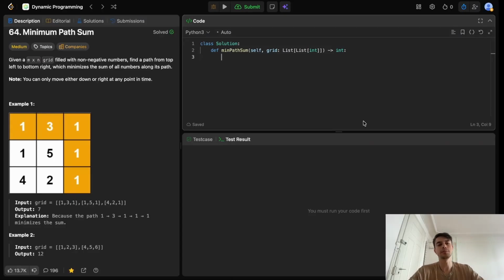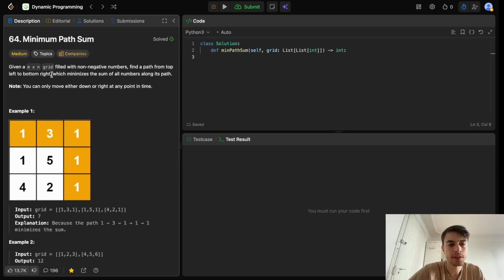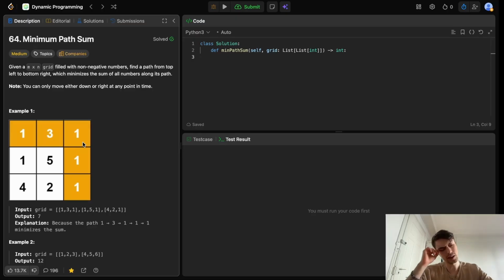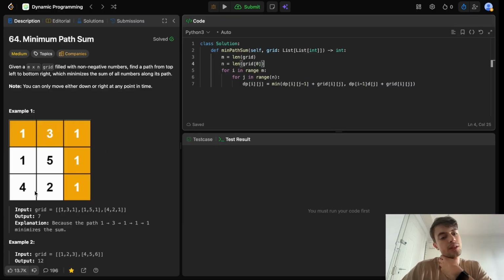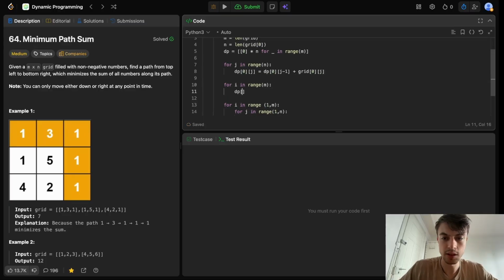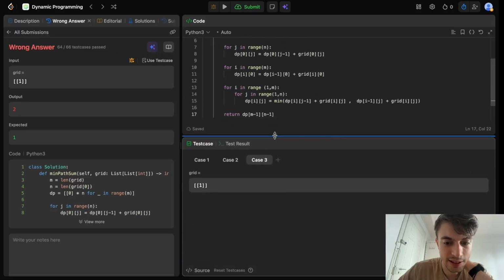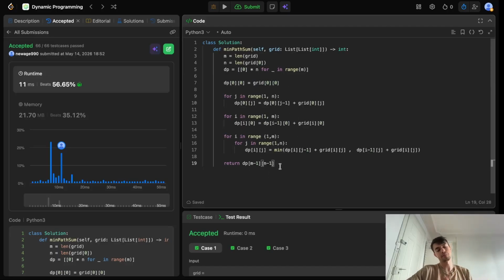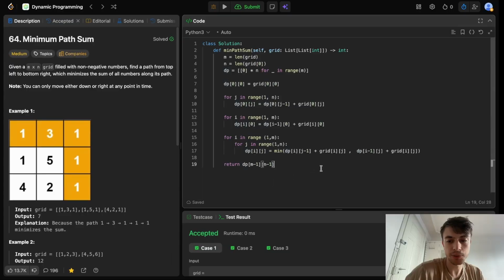LeetCode every single day until I'm a PRO - 64. Minimum Path Sum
Today’s Challenge: Problem 64. Minimum Path Sum